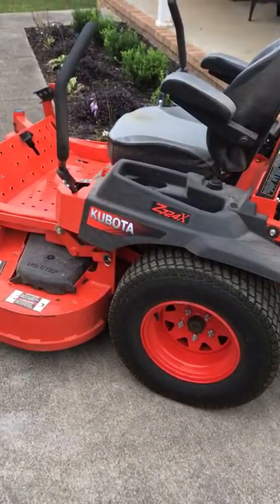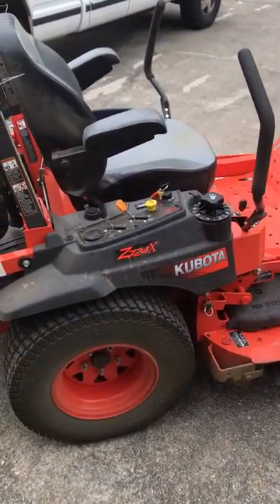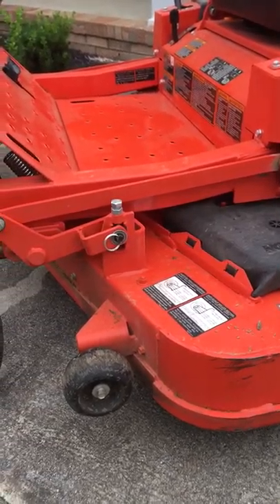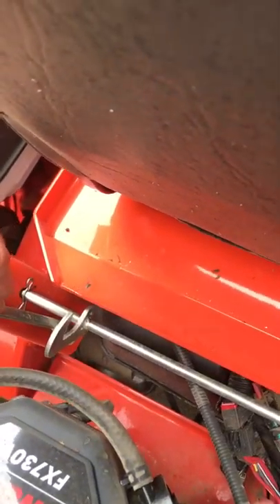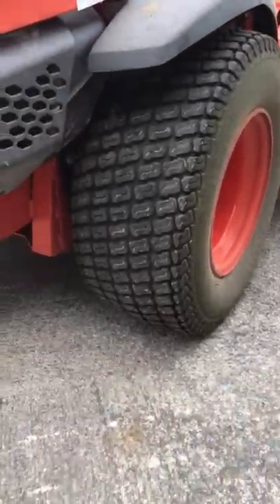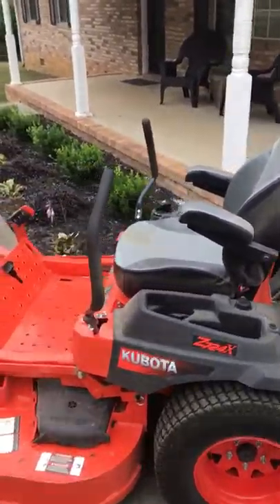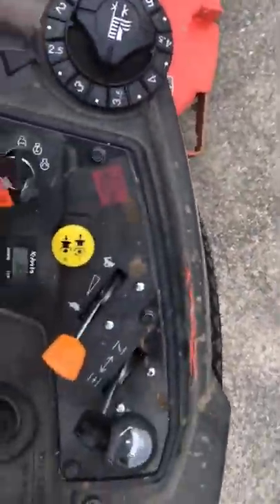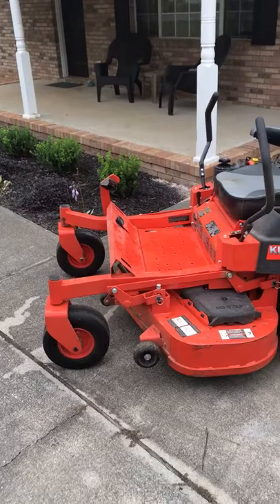2017 Kubota Z724X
54 inch deck, 23.5hp Kawasaki engine